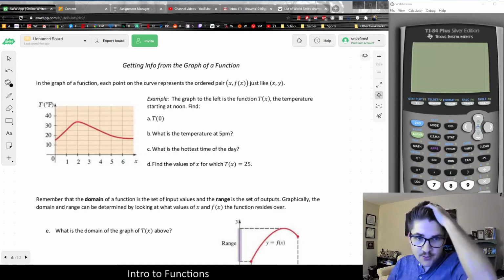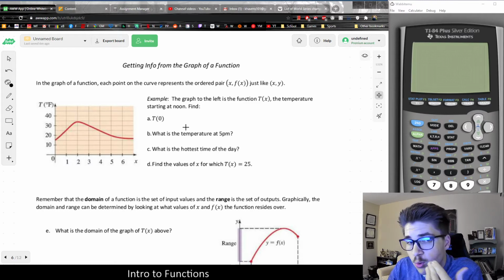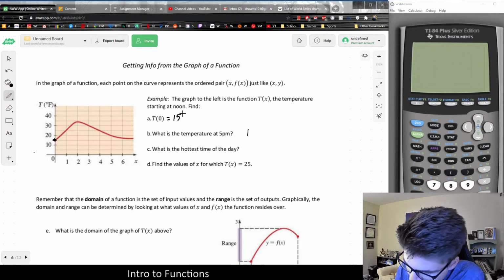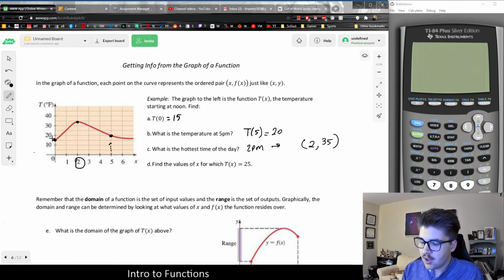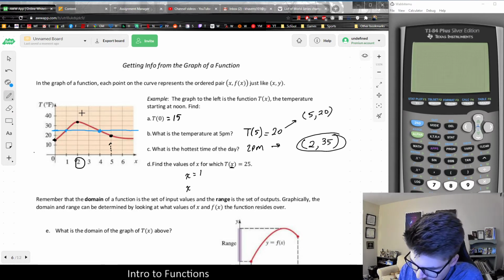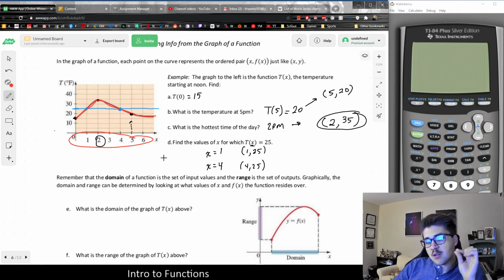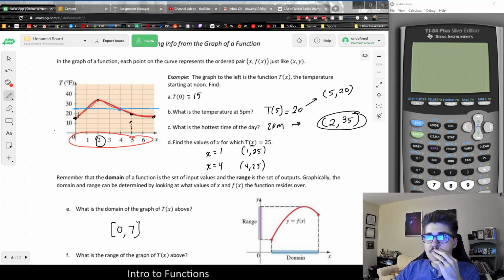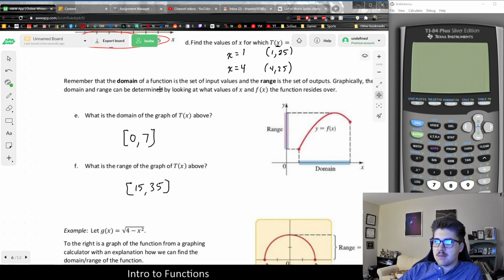Getting Info from the Graph of a Function